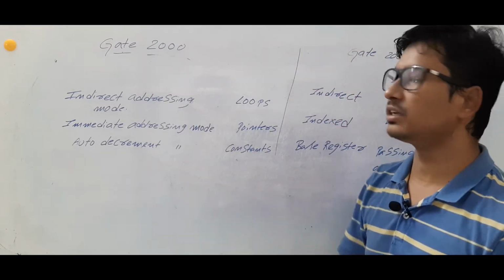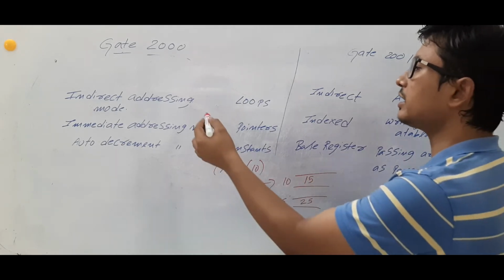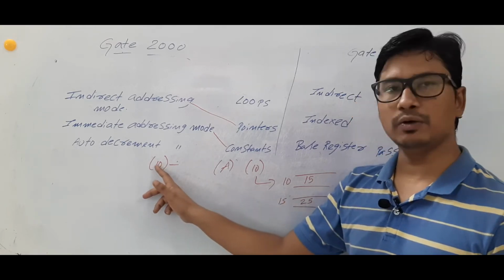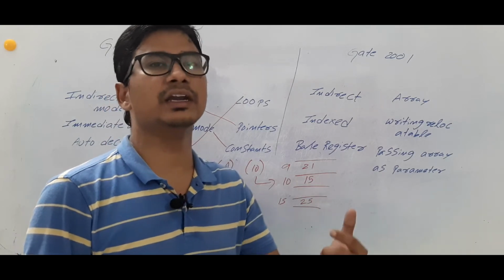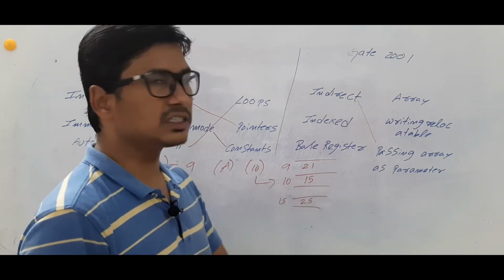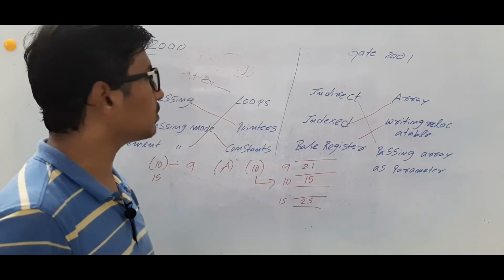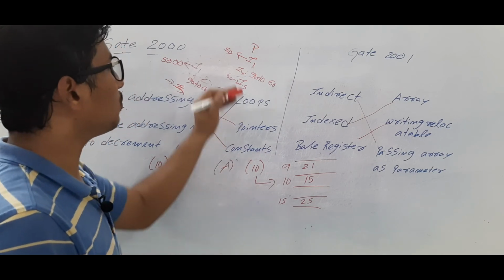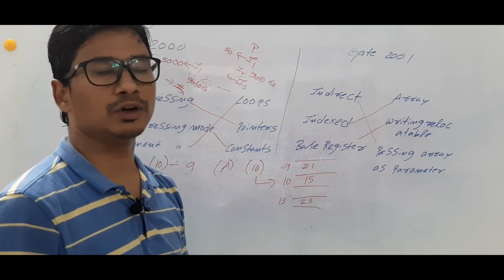GATE 2000 AND 2001 QUESTIONS ON ADDRESSING MODES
In this video, I have solved Gate 2000 and 2001 questions on addressing modes.